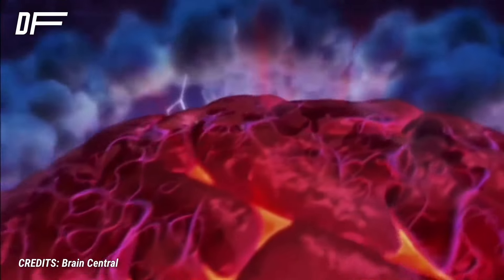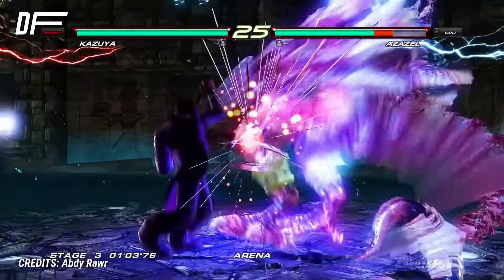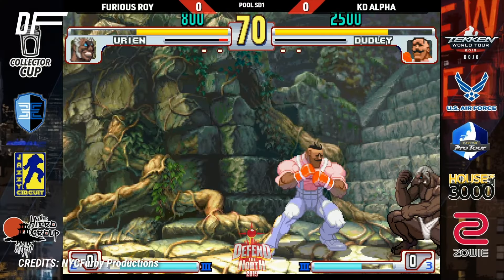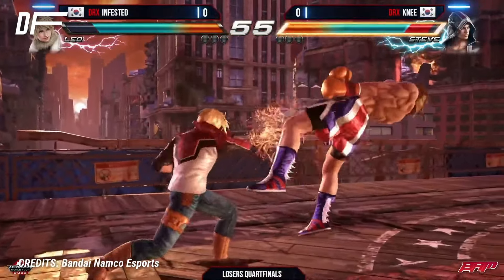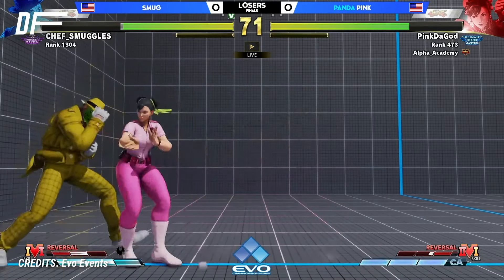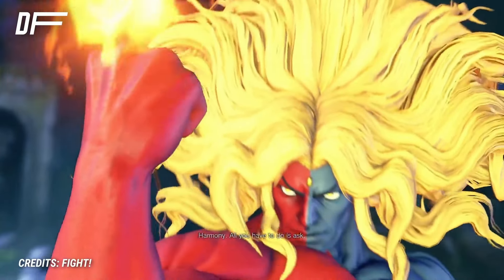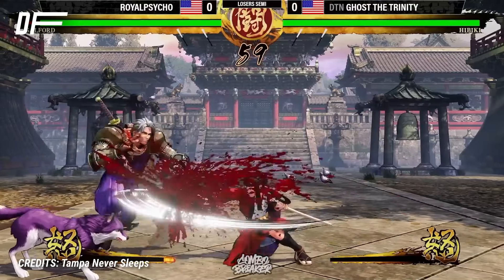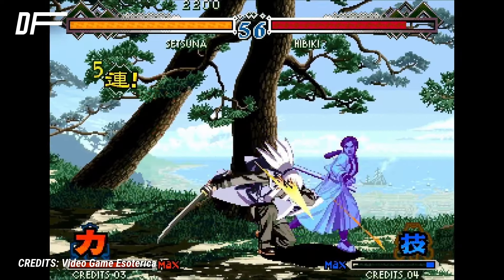The Most Important Move in Fighting Games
Have you ever wondered about what is the most important move in any given fighting game, or even the genre in general? Probably not, right? It’s a weird question, but I do think it’s an interesting one.
How would you even define something important? Is it something that so strong it shifts match-ups or entire the entire meta? Something like Yoshi’s flash or Baiken’s Baku in ACPR would fit the bill.
However, I think the most important move in the entirety of fighting games is something deceptively simple – your basic jab. In this video, I’ll try to explain why.

🚩Follow us 🚩